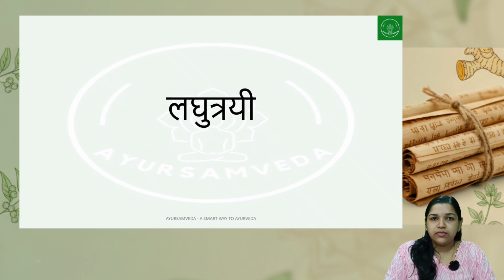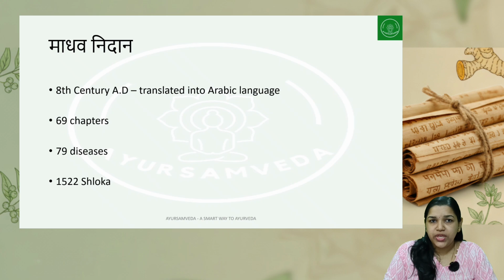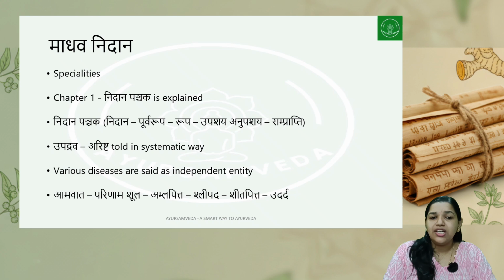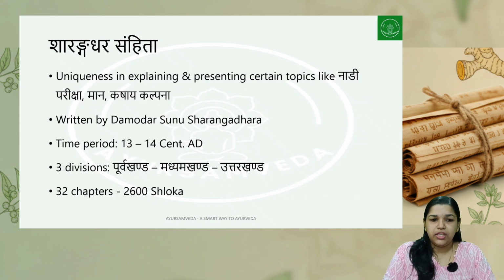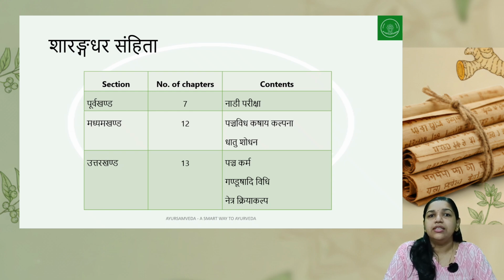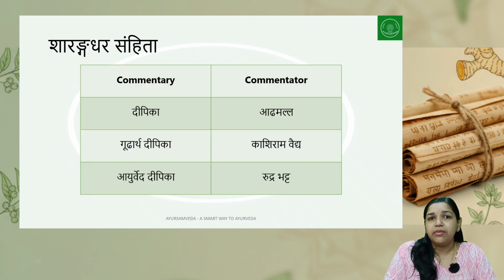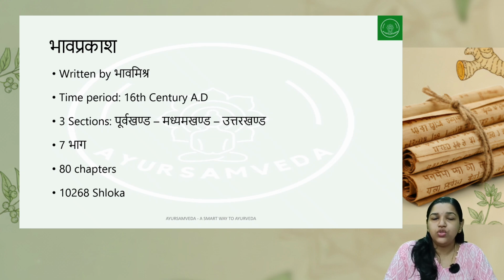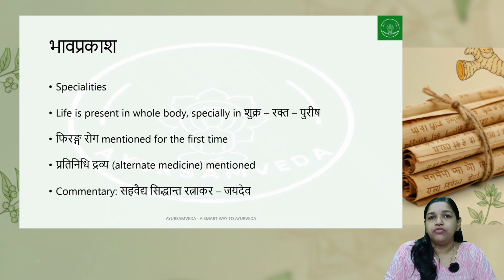Samhitaadhyayan1 Part 2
Samhita Adhyayan 1
Introduction to Samhita
Trividha jnanopaya
Anubandha chatushtaya

Hi, I am Doctor Kavya Vasudev, BAMS, MD(Samhita & Siddhanta). I am here to help Ayurveda students in their studies. You can expect quality videos on Samhita subjects and also some tips & tricks that can help you for your exams. I hope this channel will serve all medical scholars, by sharing the views of Ayurveda to link them with modern science.

I absolutely like getting ideas and feedback from you so please make sure that you make some comments and suggestions that help me to make videos you like to watch.

Samhitaadhyayan1  Ayurvedasanyasieasy capsuleashtangahridayam sutraaushadhiVaidyatopayurvedaAyurveda conceptsdinacharya ayurvedarithucharya ayurvedahealthtips AMBIAYU